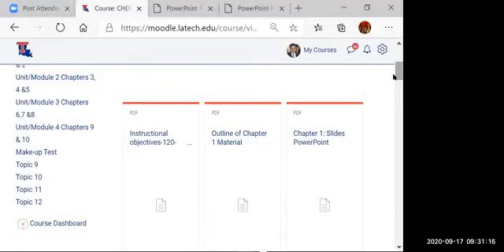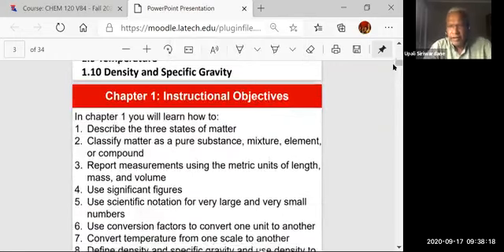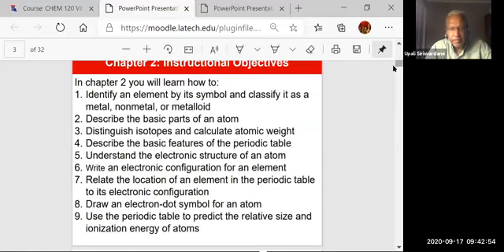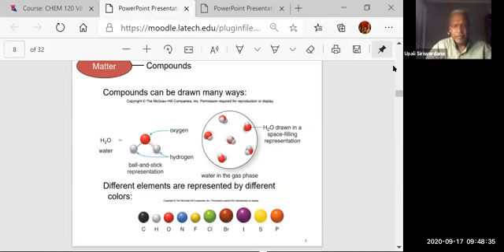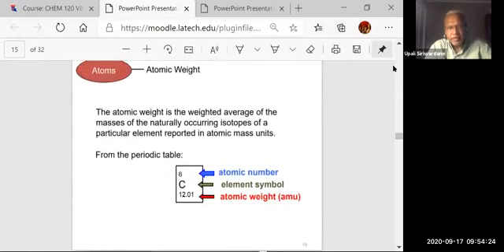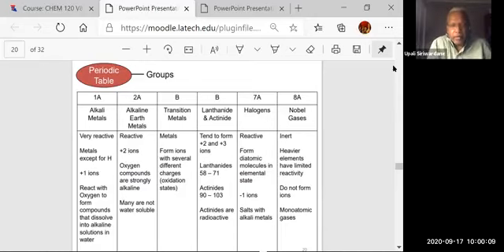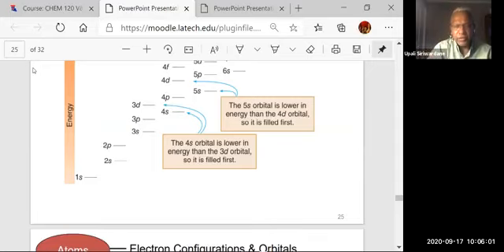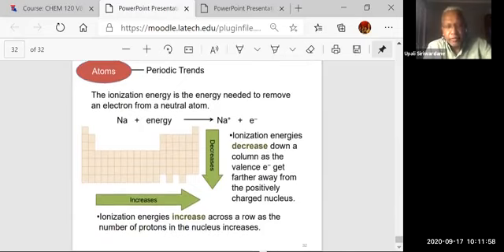CHEM 120 Fall 2020 Chapter 1 Zoom Class meeting Day 2 video